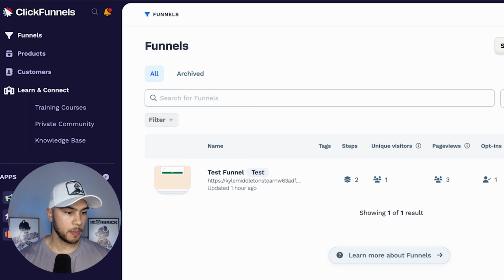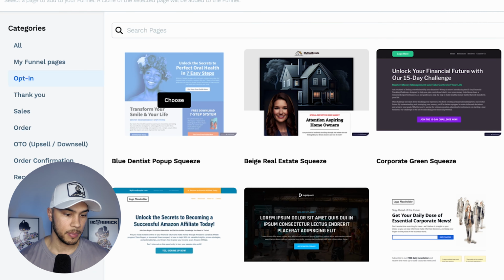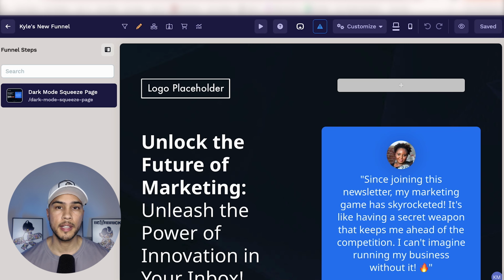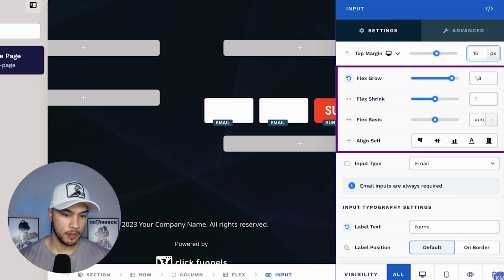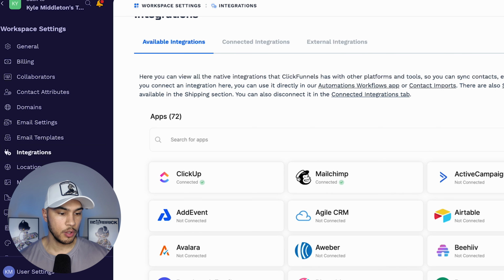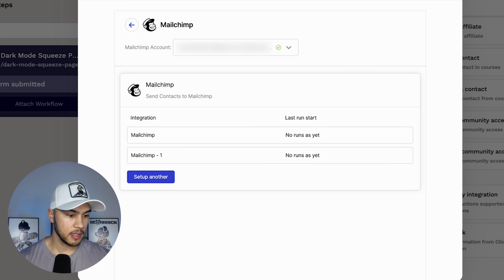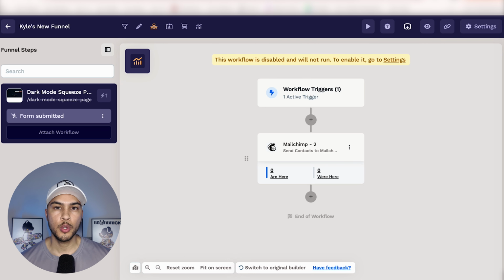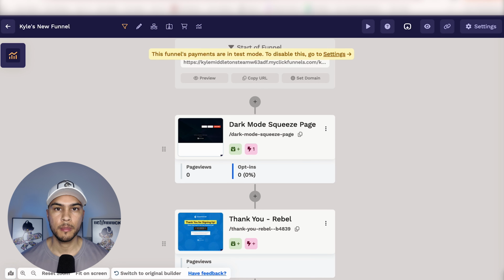How to Build a Simple Funnel in ClickFunnels and Connect It to Your Email List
In this video, I’ll go over how to build a simple funnel in ClickFunnels and connect it to your email list so every lead is captured automatically. You’ll learn how to create a ClickFunnels funnel, build an opt-in page, add a lead capture form, and connect it to email marketing tools like Mailchimp, ActiveCampaign, ConvertKit, or Klaviyo. The tutorial also explains funnel structure, landing page setup, thank-you pages, and lead generation basics. This step-by-step ClickFunnels tutorial shows how to collect emails, grow an email list, and start a simple marketing funnel for an online business.

Our favorite website builders & tools:
🖥️ Hostinger (Host and build 100 different websites for under $3 per month):

Be sure to watch this video all the way as I cover how to set up ClickFunnels integrations, automate lead capture, and send contacts directly into your email list. You’ll see how to create a welcome email sequence, configure funnel automation, and test the form submission process. I also explain conversion tracking, Facebook Pixel setup, TikTok Pixel tracking, and how to verify email automation works correctly. These steps help improve landing page conversions, lead generation funnels, email marketing systems, and online sales funnels.

A simple ClickFunnels funnel removes distractions and guides visitors toward one clear action. With an opt-in page, thank-you page, and automated email follow-up, the funnel turns traffic into leads and customers. This ClickFunnels tutorial shows how to build a lead generation funnel, connect email marketing tools, automate follow-up emails, and launch a working sales funnel. The result is a simple system that captures emails, runs email automation, and grows an online business using ClickFunnels.

– Kyle

Timeline:
0:00 - Introduction
0:43 - Why You Need a Funnel (Not Just a Website)
1:17 - Create a New Funnel in ClickFunnels
1:40 - Build the Opt-In Page
3:24 - Configure the Form Action
4:39 - Set Up the Thank-You Page
5:14 - Create Your Email Automation
5:24 - Basic 5-Email Welcome Sequence Example
5:47 - Test Everything
6:02 - Add Tracking
6:17 - Common Mistakes to Avoid
6:45 - How to Optimize Later
6:57 - When to Use a Simple Funnel
7:09 - Scaling the Funnel
7:34 - Conclusion